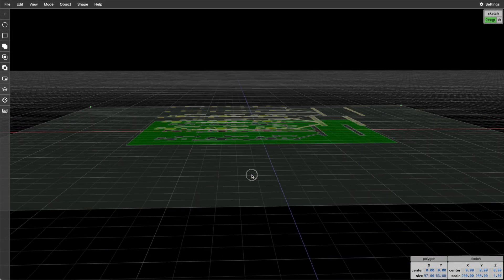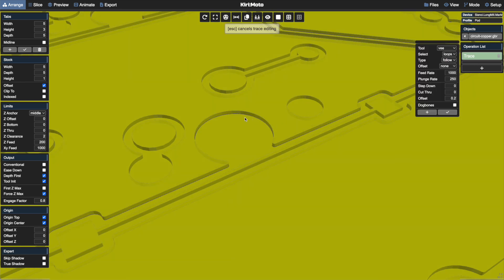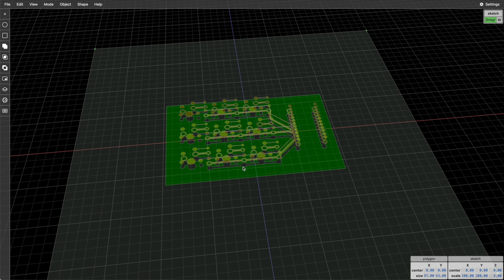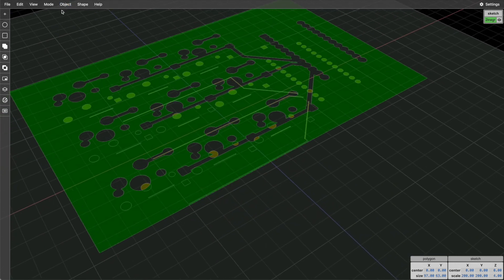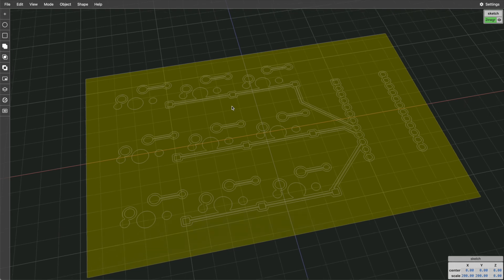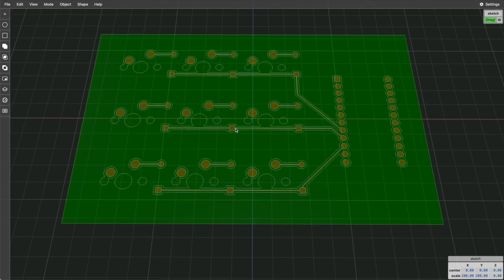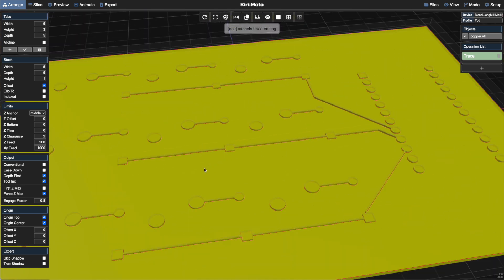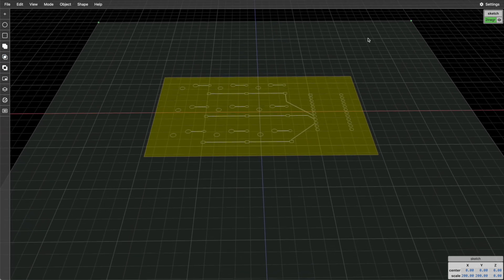Circuit to CNC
Using Kiri:Moto and Mesh:Tool to prepare the copper layer from a Gerber file for CNC milling